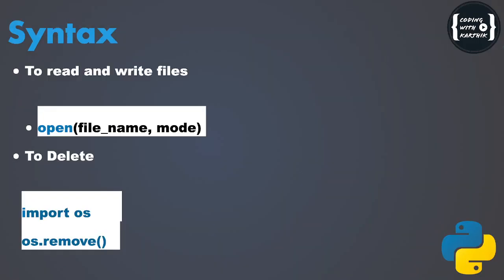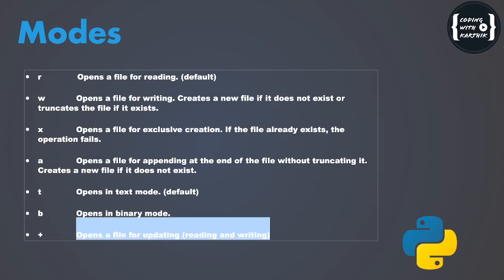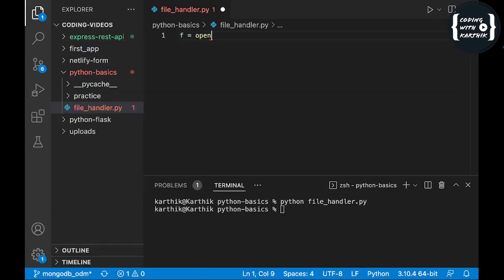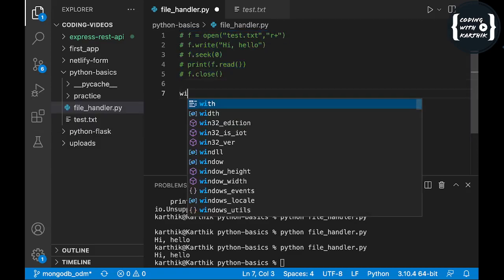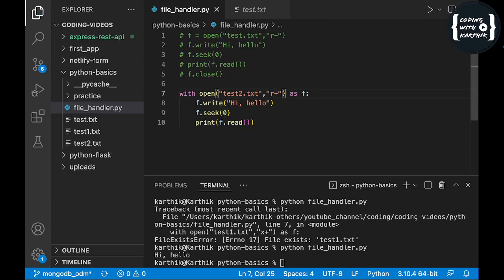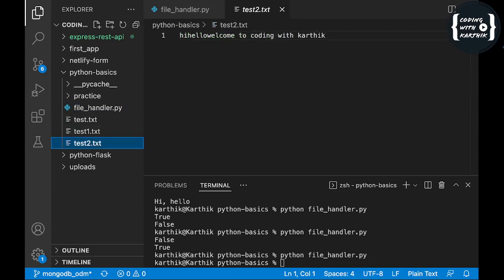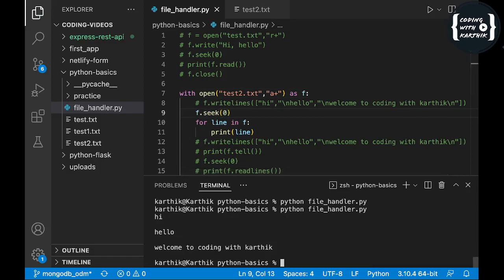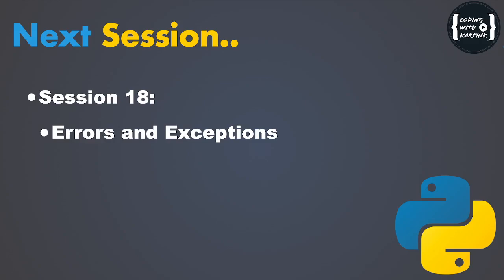Python File Operations | read, write, delete, append | File Methods | File Handling |Session 17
Python File Operations | read, write, delete, append | File Methods |Session 17 | python full course
python
python tutorial
python projects
python programming
learn python
python course
python basics

Coding:
coding
coding for beginners
learn coding
what is coding
coding class
python coding